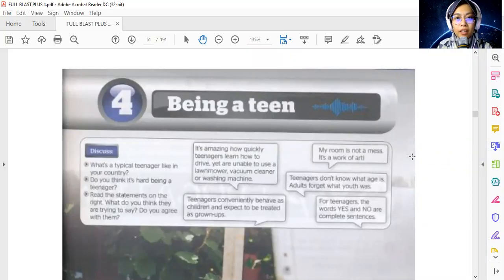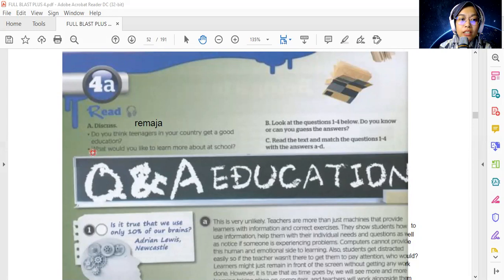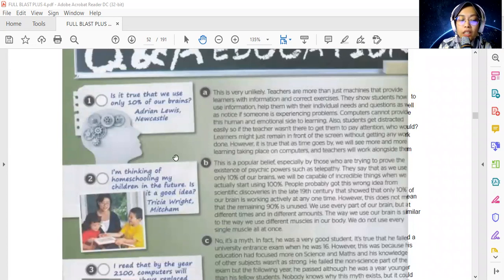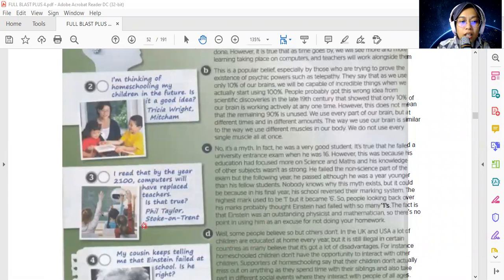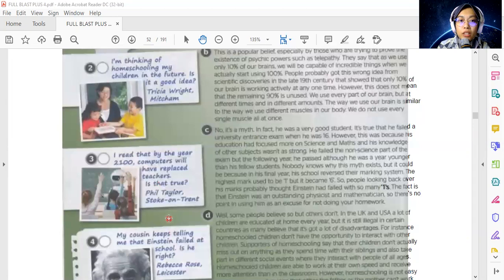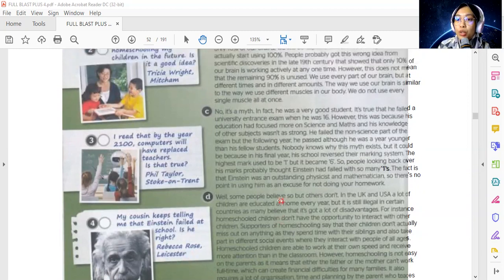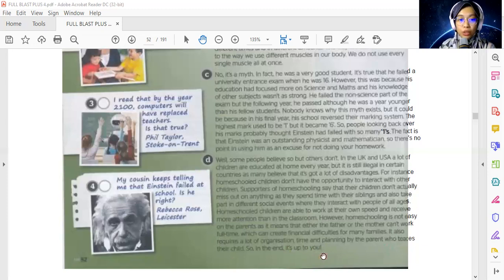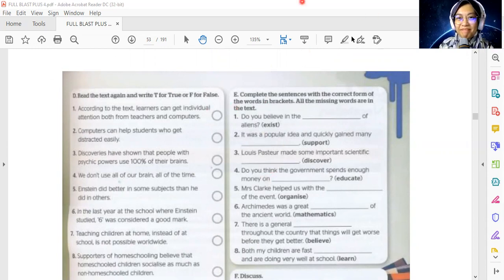Full Blast Plus - Unit 4 (Reading 4a)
Reading activity (read aloud) for form 4 students.
Translation and discussion of the text to Bahasa Melayu